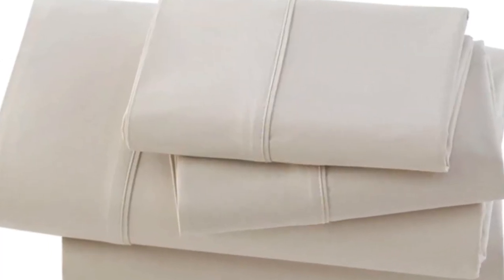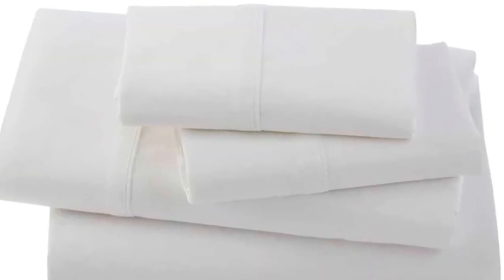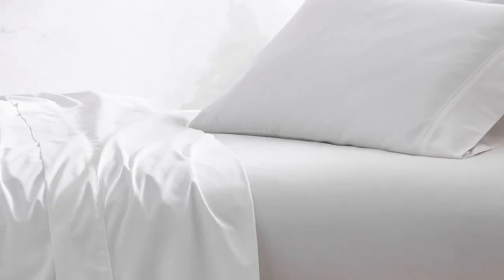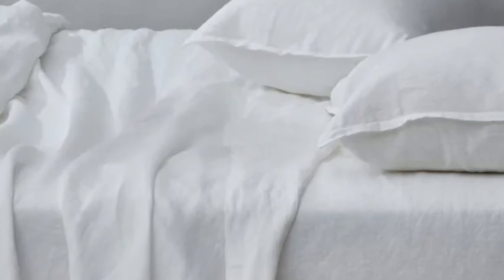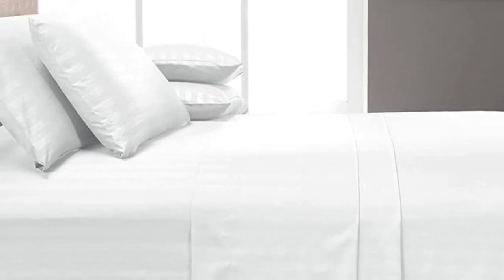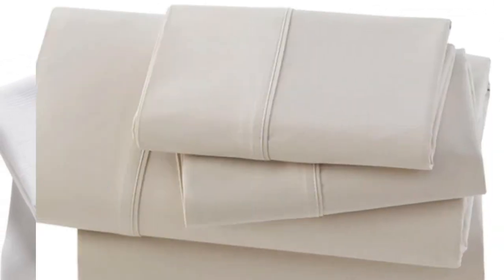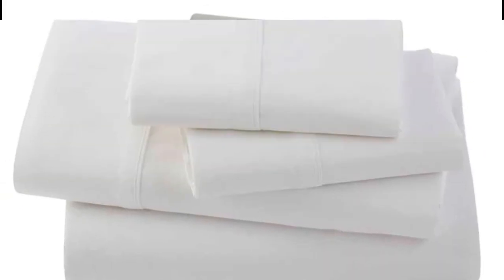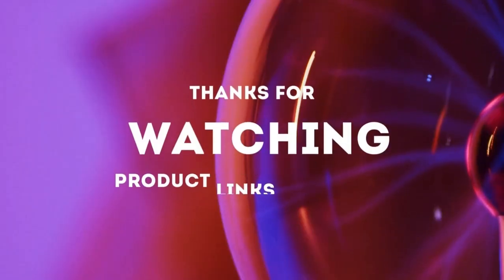Kassatex Bamboo Sateen Sheet Set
in this video we will show Kassatex Bamboo Sateen Sheet Set  Review

in this Kassatex Bamboo Sateen Sheet Set , I cover everything from the beautiful appearance to the functionally of the item.

Program.